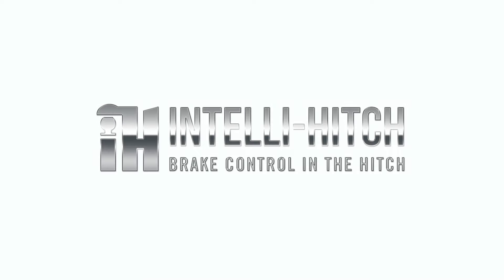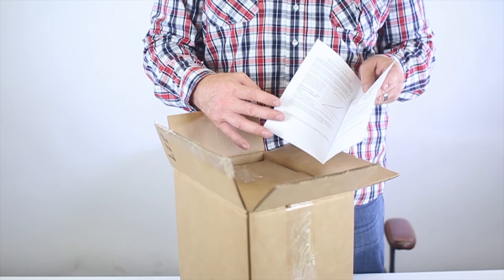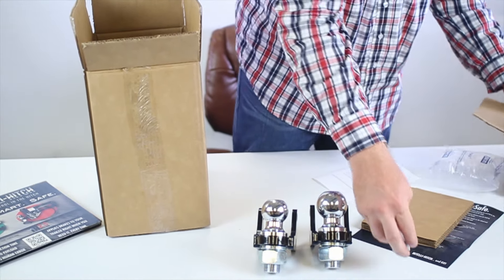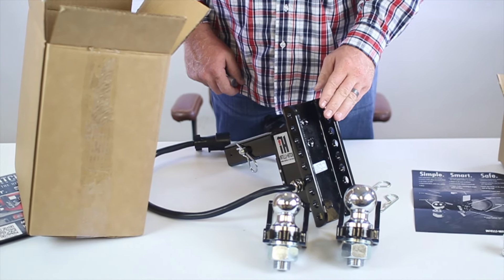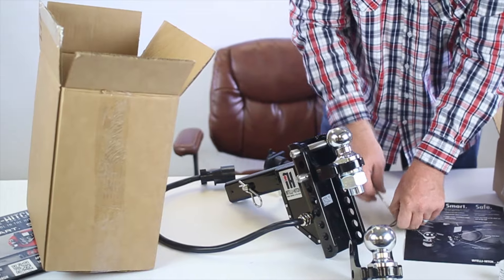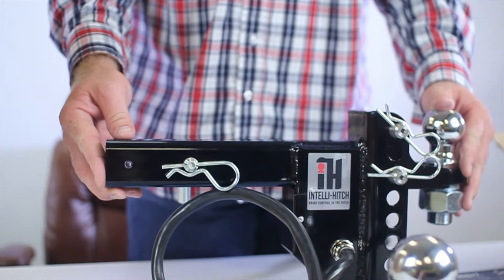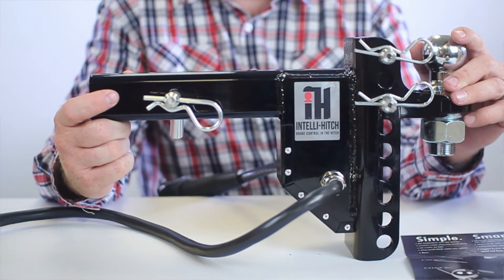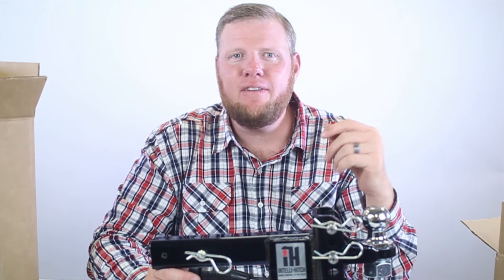Intelli-Hitch Product Unboxing & Overview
Intelli-Hitch is the best hitch for towing and is also the best trailer brake controller on the market. This is why. IH is a position sensing electric brake controller. The IH system senses the forward movement of the trailer, with respect to the towing vehicle, and applies appropriate voltage to the trailer brakes to keep the trailer where it belongs. The trailer brakes are applied proportionally based on the movement relationship between the trailer and tow vehicle – not just the manual pressing of the brake pedal.